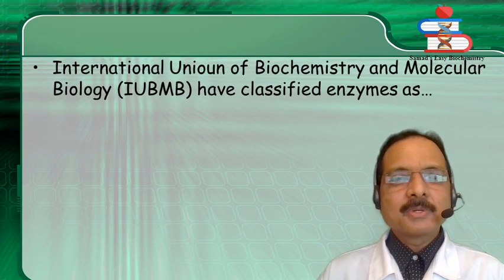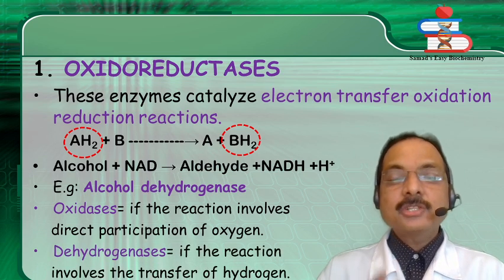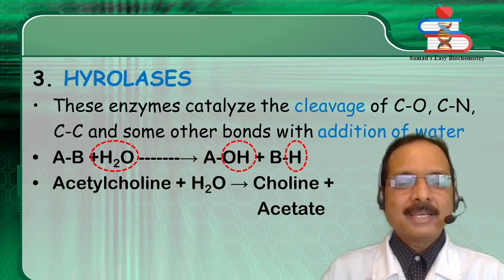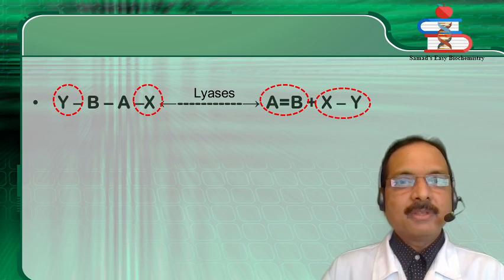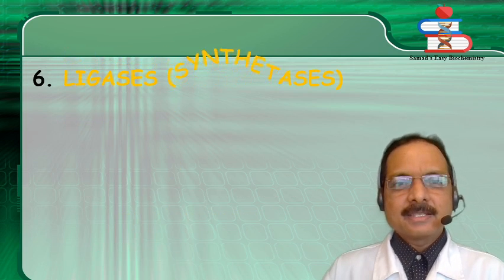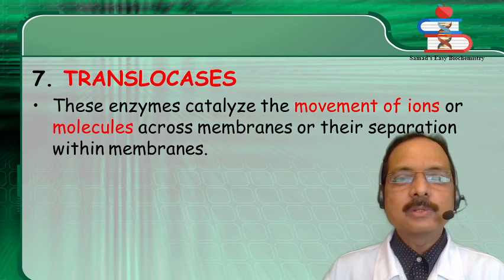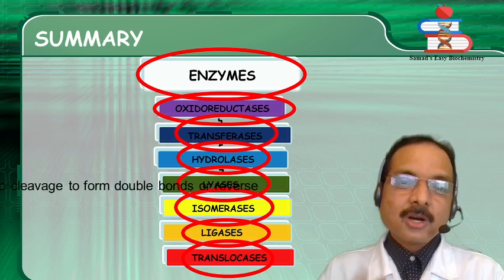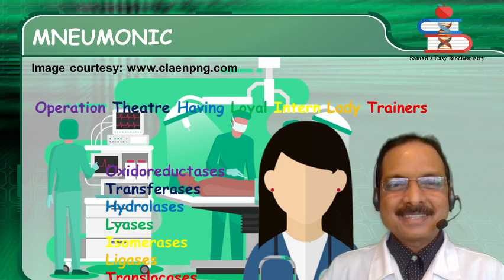Classification of Enzymes by Dr Abdul Samad Aziz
Classification of Enzymes Classification series in Biochemistry-part- 6 by Dr Abdul Samad Aziz Academician and Biochemist from Pune Maharashtra India